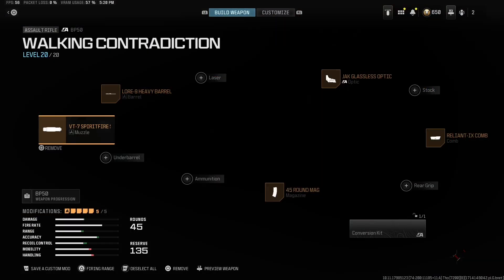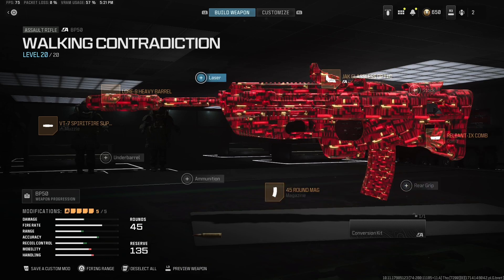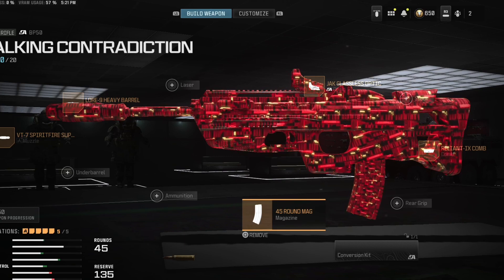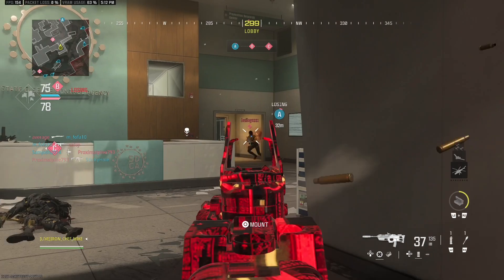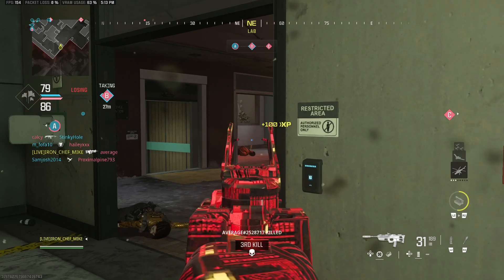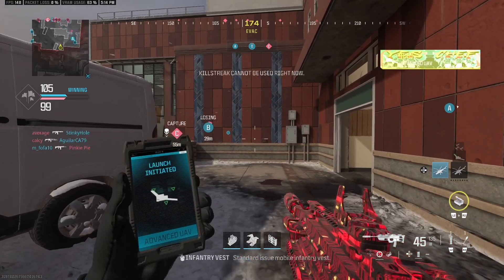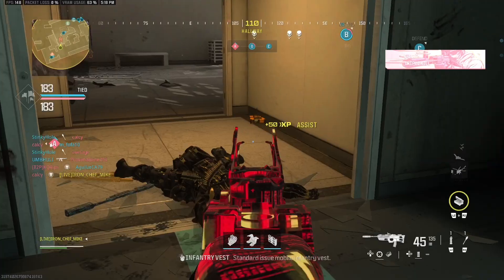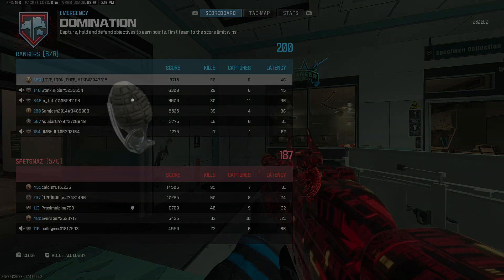BP50 | Season 3 reloaded mw3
In the new season lots of changes to weapons and a lot of new things to be talked about in game!

One weapon to speak on is the BP50 assault rifle, this gun delivered all it needed to and more when put to the test!